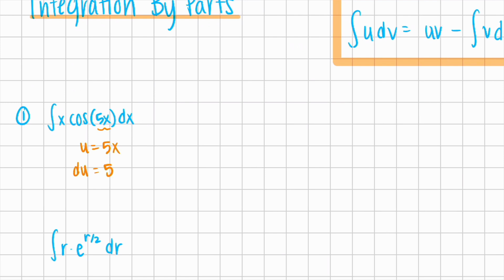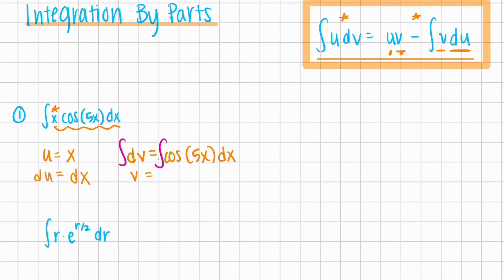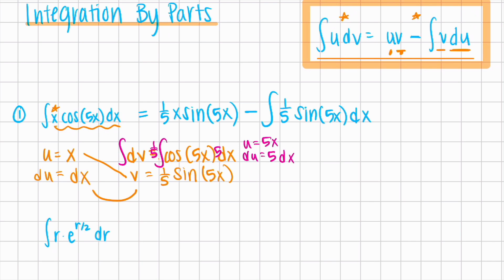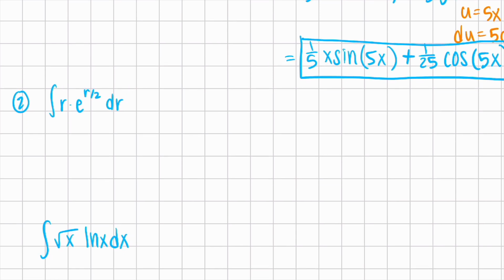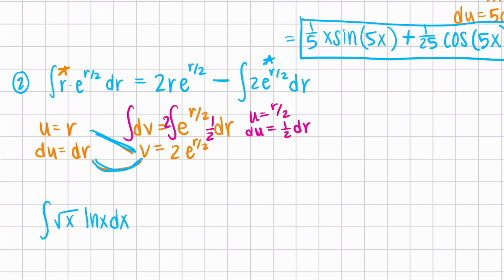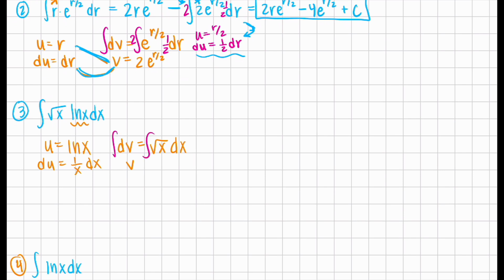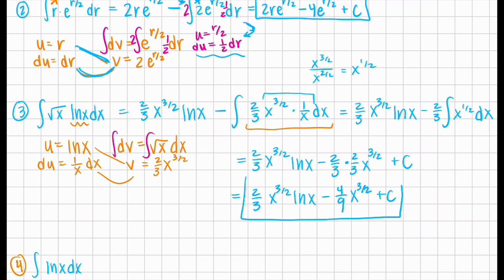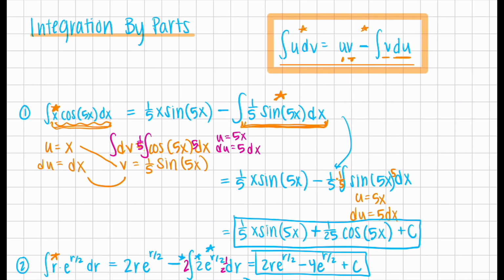Integration by Parts Examples Video 1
This video covers examples of integration by parts including examples with trigonometry and integrating the natural logarithm.